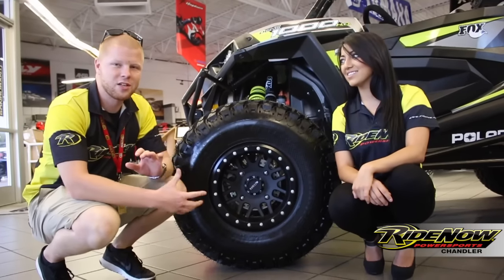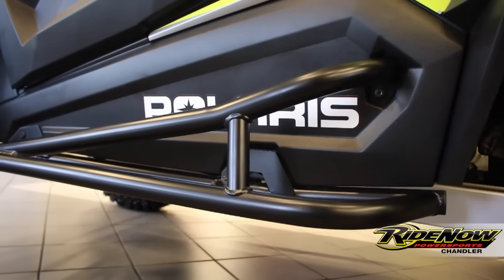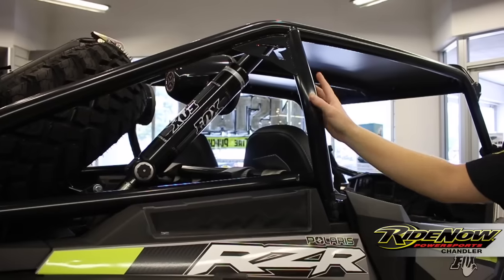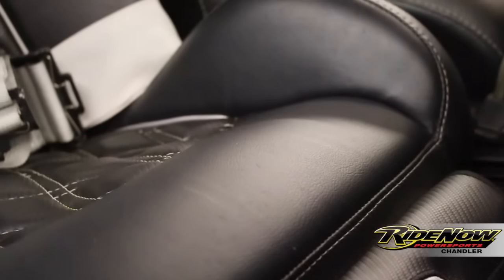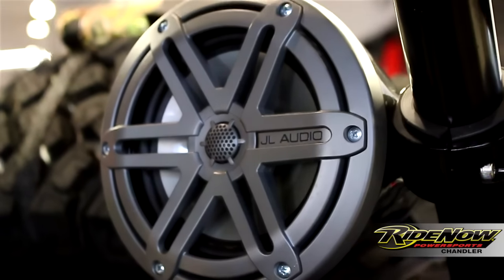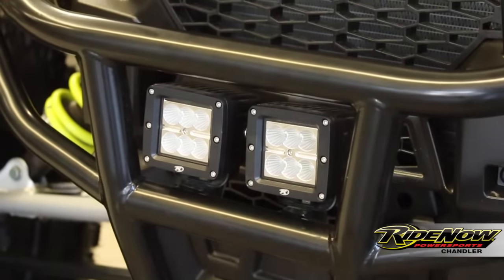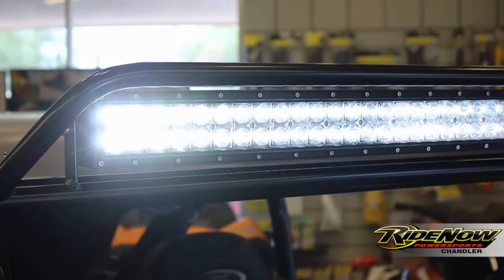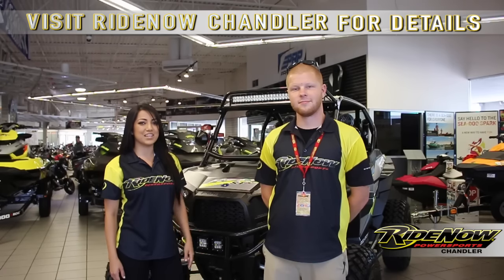Custom Polaris RZR 1000 Fox Edition UTV | RideNow Chandler AZ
This custom Polaris RZR XP 1000 UTV is loaded with accessories from the top brands like, DragonFire Racing, Trinity Racing, Method Race Wheels, Dunner Tunes, Heretic Studio, Tripple X Seats, MotoHammer Tires,

FOX EDITION TURBO SILVER
Polaris Interactive Digital Display
Front Anti-Sway Bar
Industry Exclusive! FOX PODIUM Internal Bypass Shocks

Method Race Wheels -  Method 406 Beadlock wheels
MotoHammer Tires
Custom Polaris RZR XP1000 Cage - AZP Concepts
Light bars - G2V
Custom Seats - Triple X Seats
Stereo - Dunner Tunes
4 Point harnesses & Sport Quick Release Steering Wheel Kit - DragonFire Racing
Custom headlights - Heretic Studio
Exhaust system - Trinity Racing Stage 5 Dual Exhaust System

3333 N. Arizona Avenue
Chandler, Arizona 85225

Hyperbole Remastered

Joey Rocket
RideNow Marketing